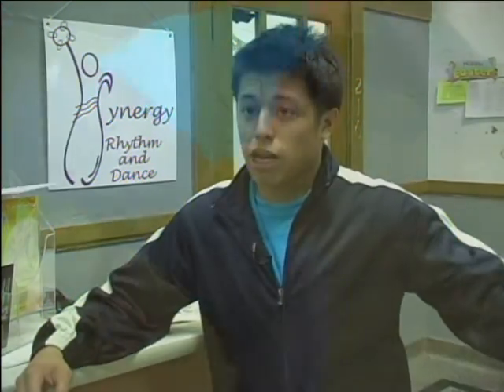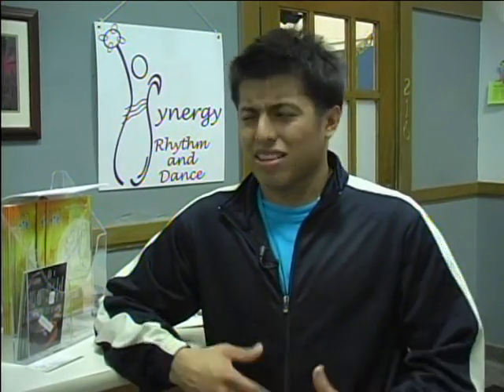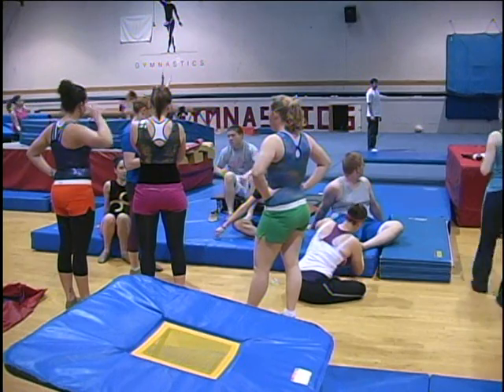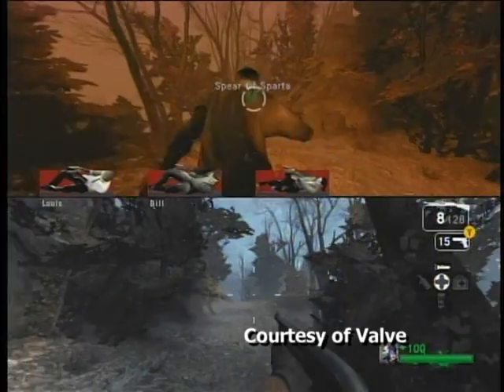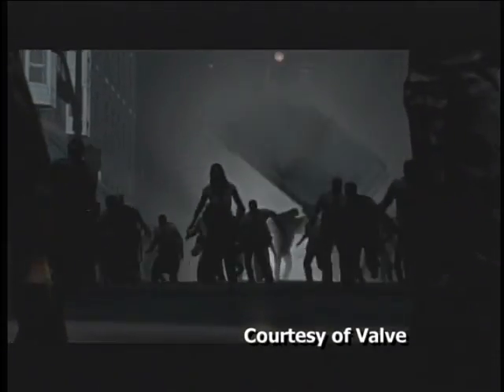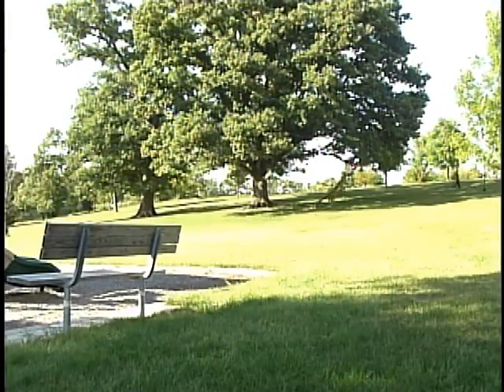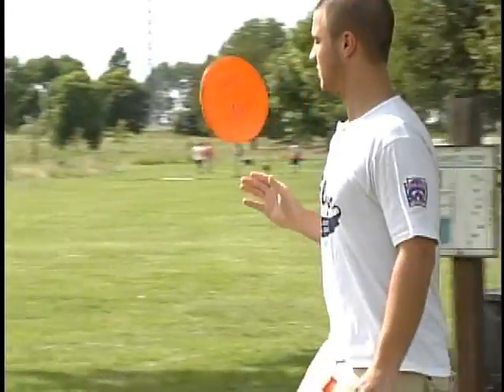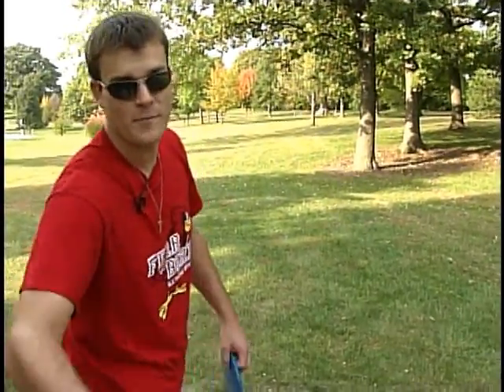T C 24 7 Airs 4 10